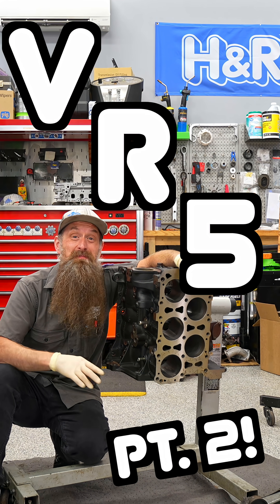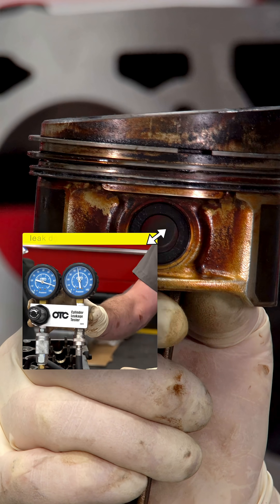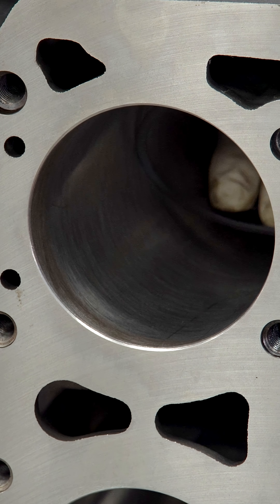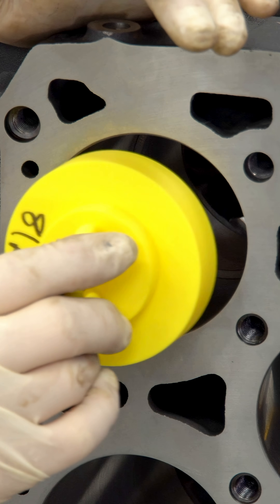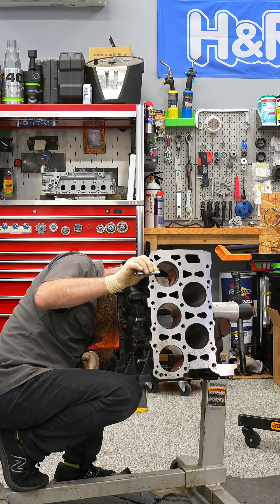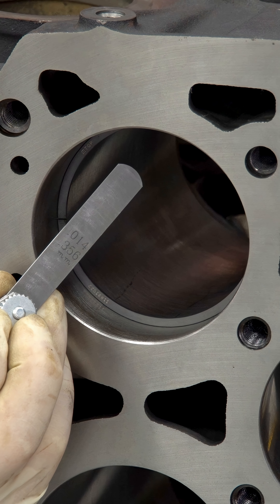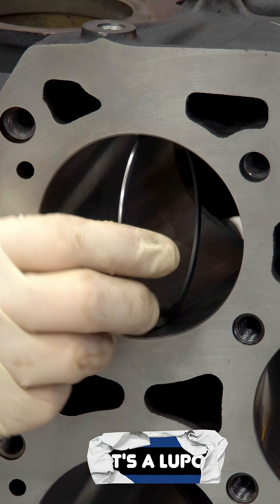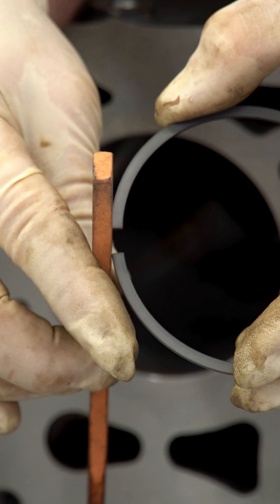Our VR5 Gets New Piston Rings!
We needed to get some new piston rings for our VR5 engine rebuild this week! The first thing we had to do - make sure we got the fit right. I used a custom tool and took some measurements to make sure everything seated properly.